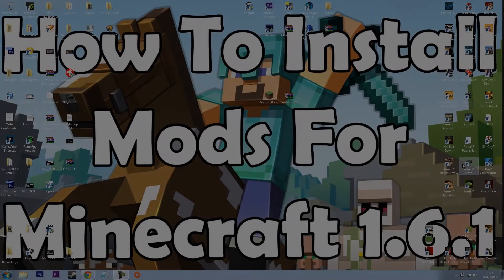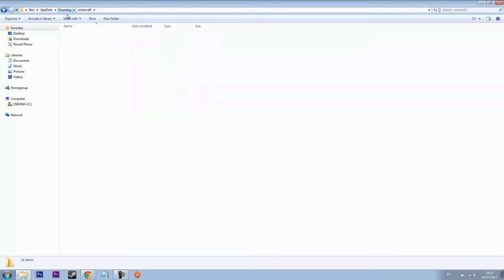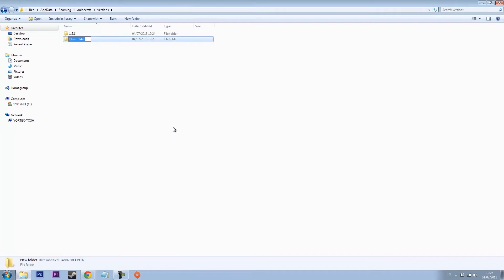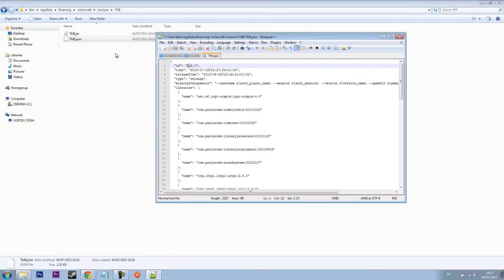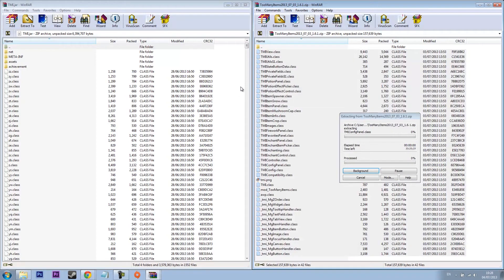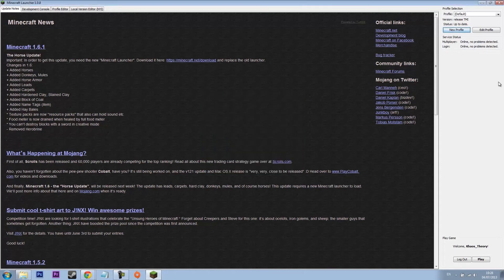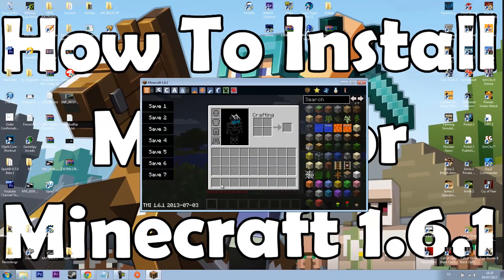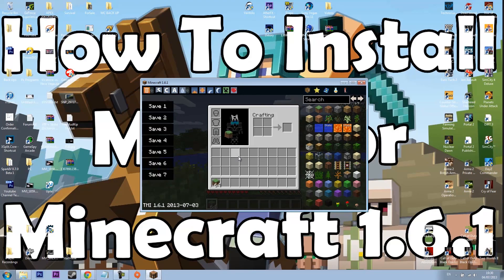How To Install Mods For Minecraft 1.6.4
Hey guys, Vortex here bringing you a video on how to install mods for Minecraft 1.6.1 and later updates! If you need a hand just say and I can help or if you have a request I am more than happy to do it! Just let me know, Inbox or comment and ill do it! That will be great!!

Vortex.